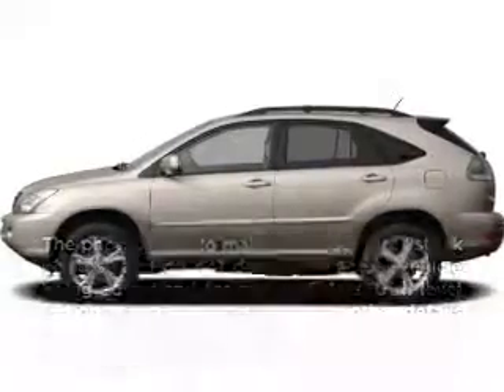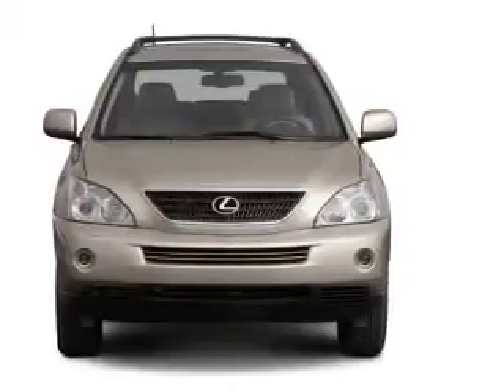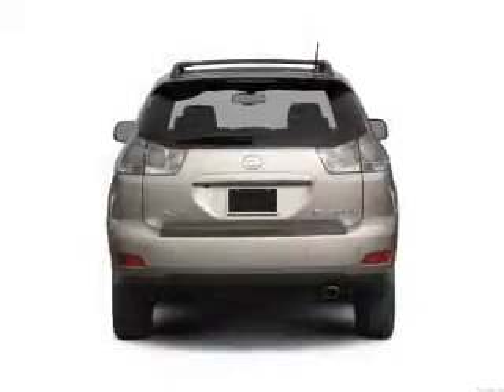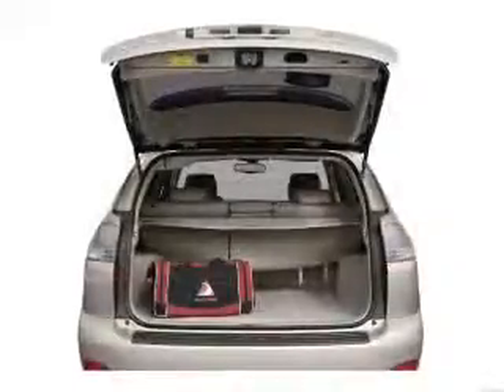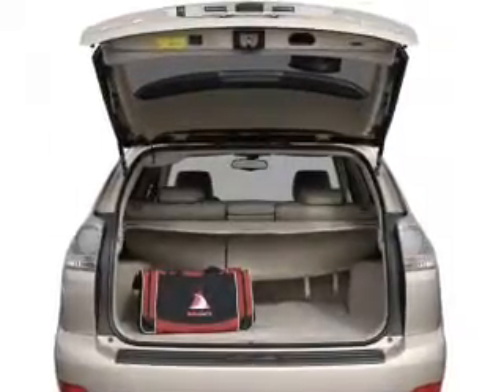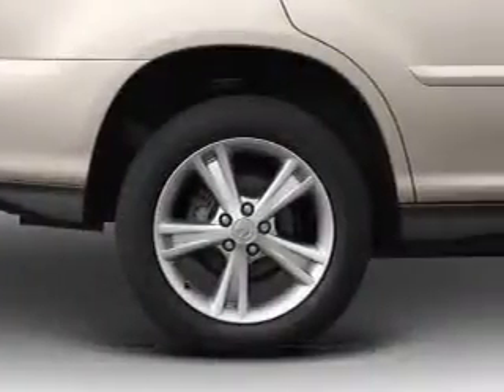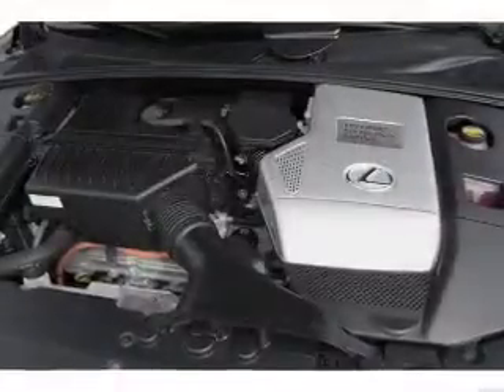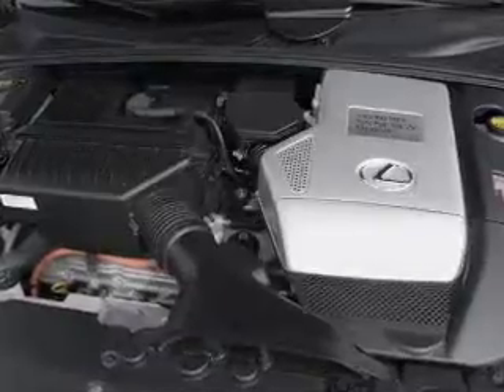2007 Lexus RX 400h - Naperville IL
Year: 2007
Make: Lexus
Model: RX 400h
Trim: Base
Engine: 3.3 liter 6 cylinder 24 valve
Transmission: Automatic CVT
Color: Savannah Metallic
Mileage: 69479
Address:
2480 Aurora Ave